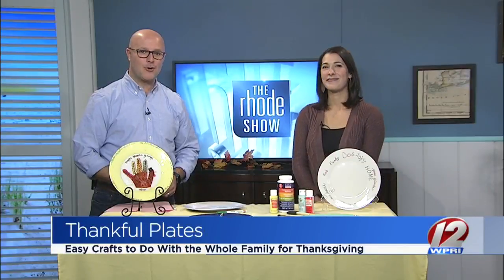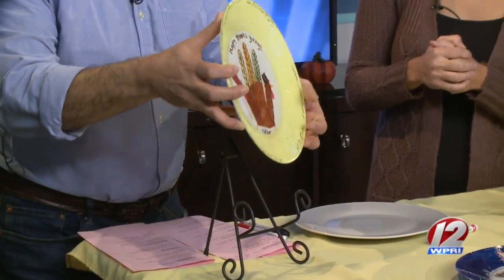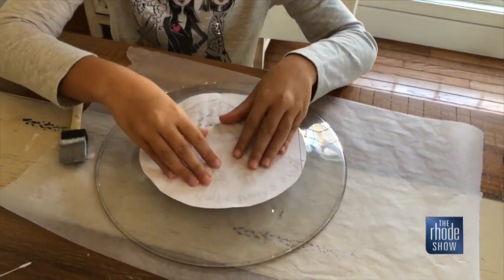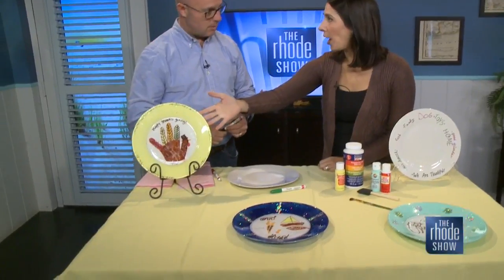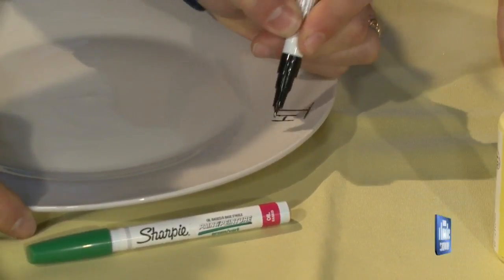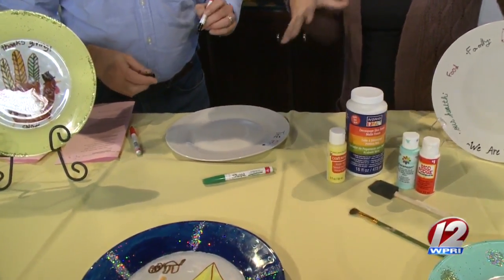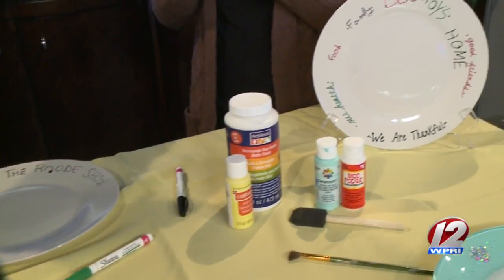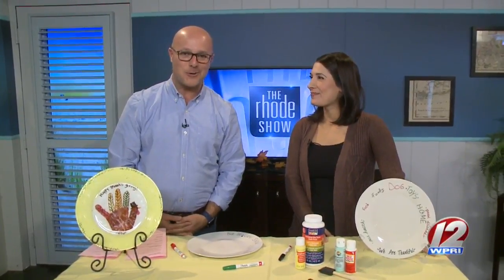Arts and crafts for your little turkeys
The Mod Mommy helps us with the crafts for Thanksgiving.